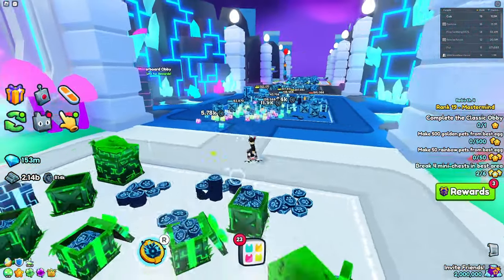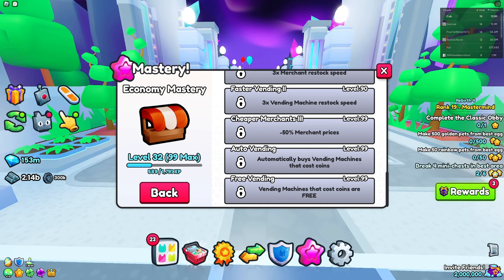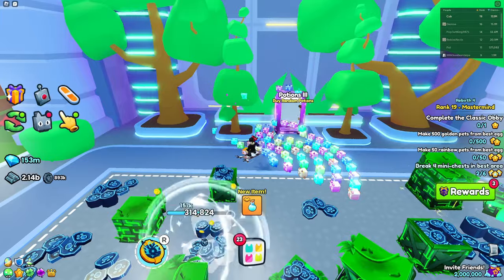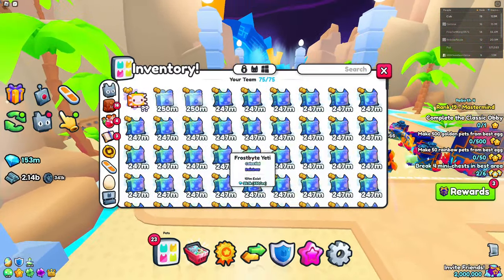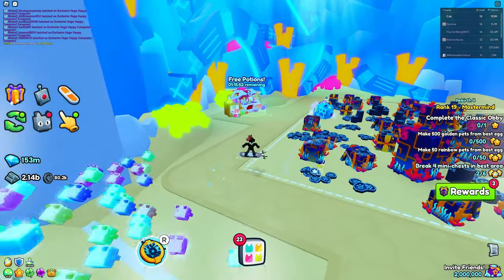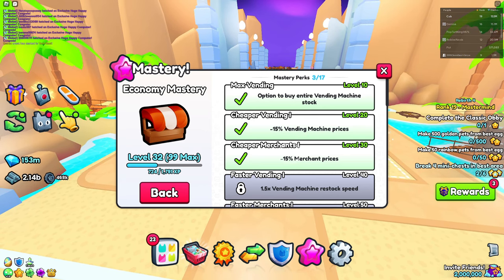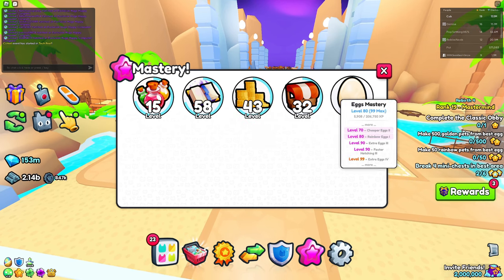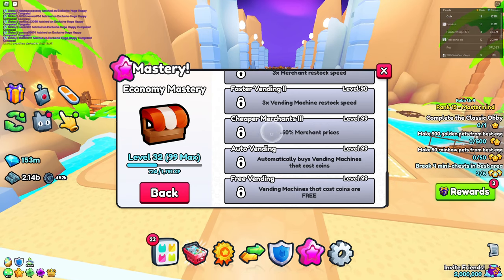This Mastery is TOO OP For Pet Simulator 99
The Economy Mastery in Pet Simulator 99 is SO OP that you DO NOT want to ignore it!